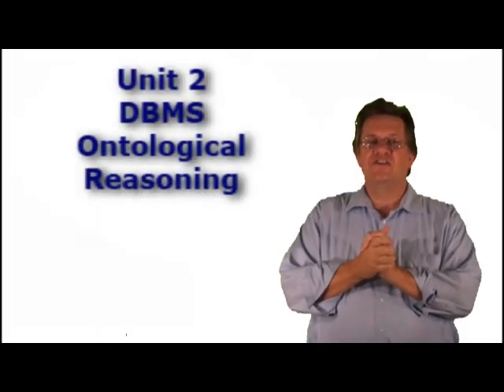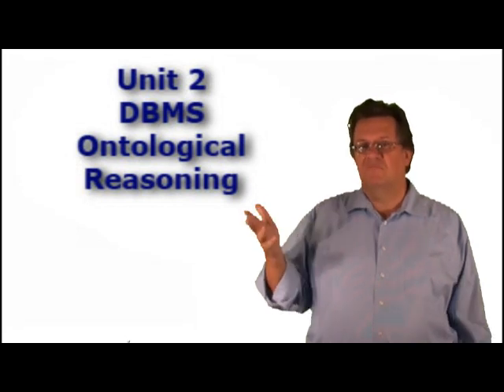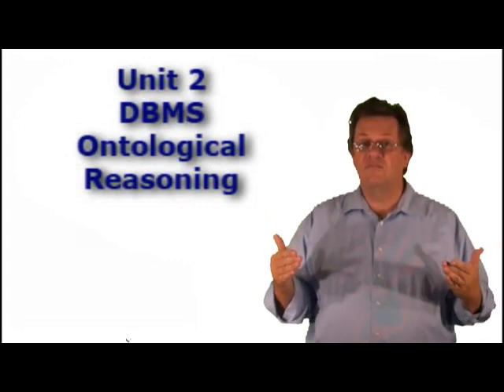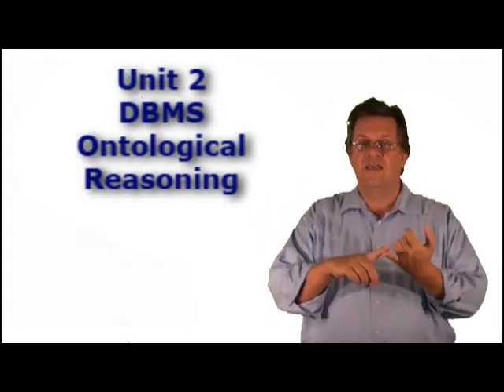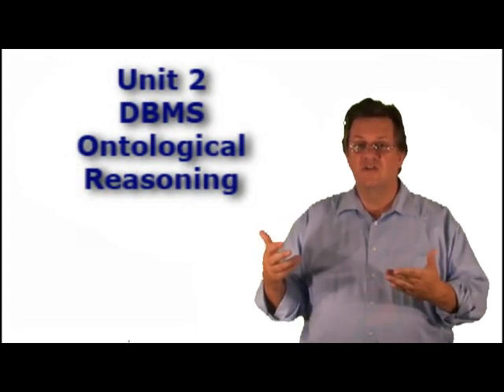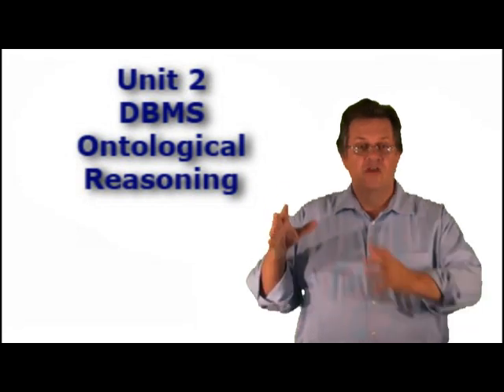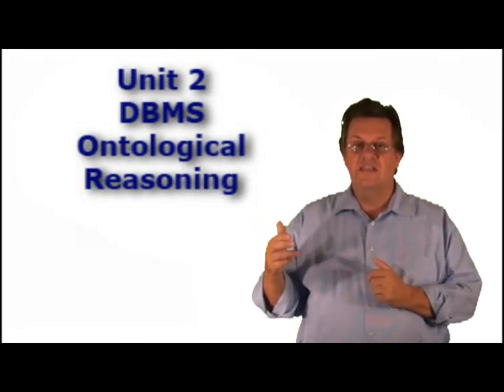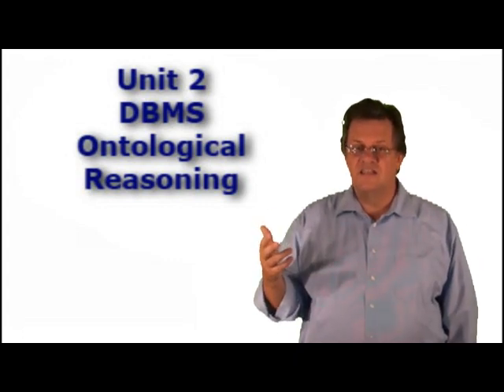UHCL 12a Graduate Database Course - Ontological Reasoning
This video corresponds to the unit 2 notes for a graduate database (dbms) course taught by Dr. Gary D. Boetticher at the University of Houston - Clear Lake (UHCL).  It describes what is an ontology and why it is important to understand this concept.